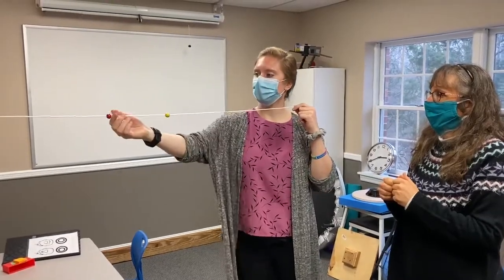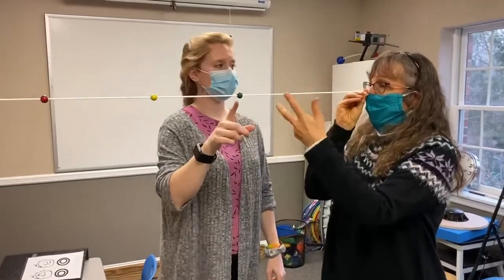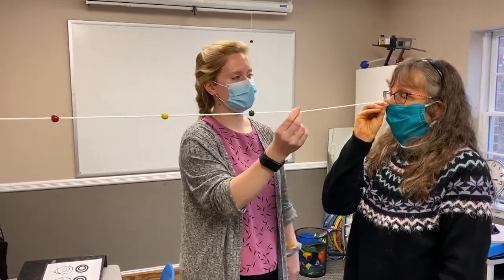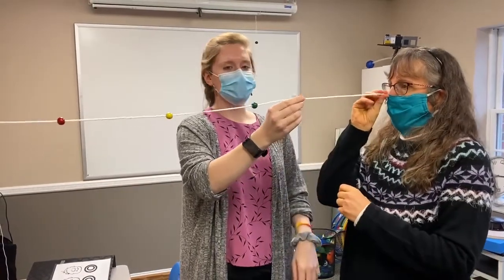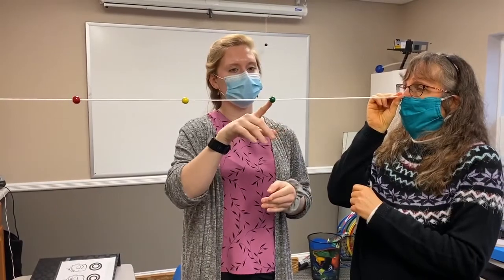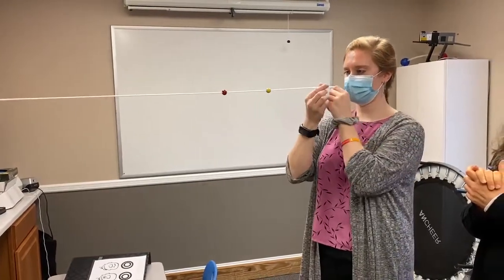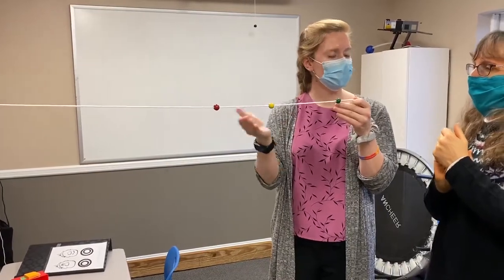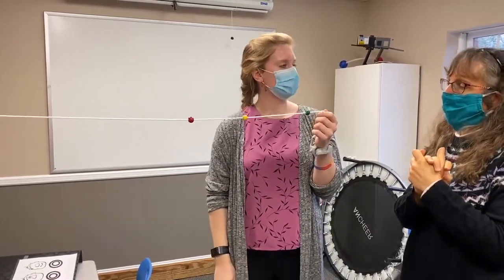Brock String Instructions & Live Demonstration with our Vision Therapist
EyeCare Associates
6515 Main Street, Suite 12
Trumbull, CT, 06611